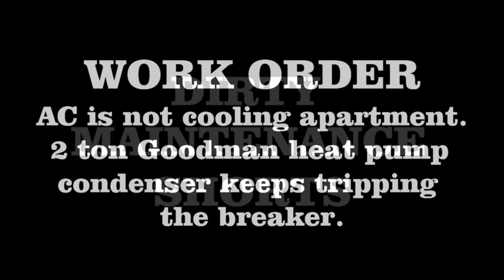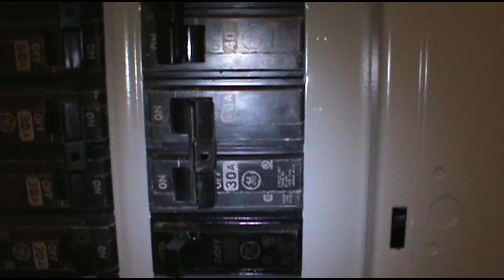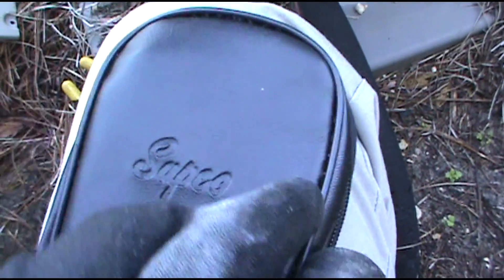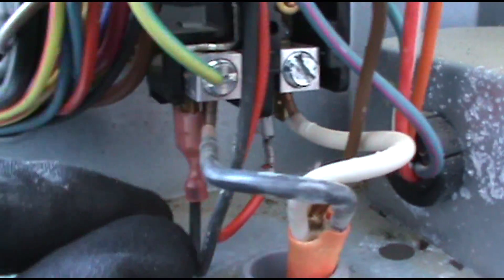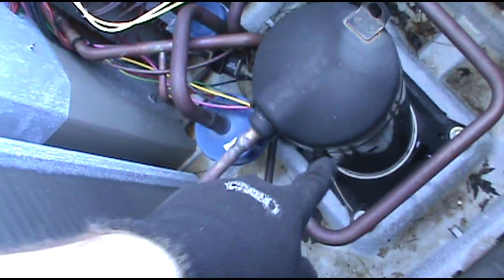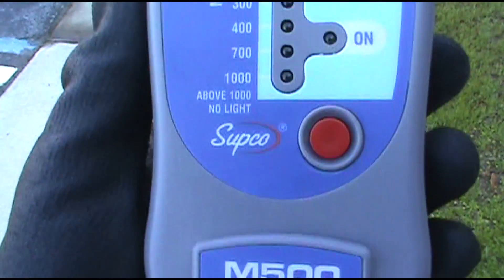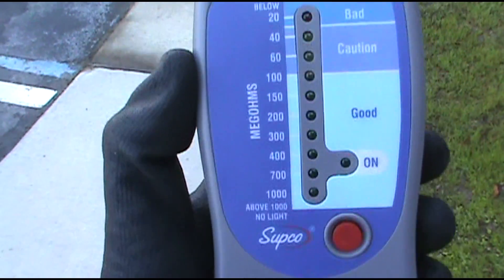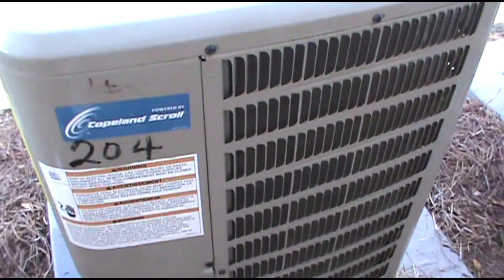GOODMAN A/C HEAT PUMP BREAKER TRIPPING (Supco m500 megger)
If you would like to purchase the SUPCO M500, here's the link where I purchased mine.

LEX'S DIRTY MAINTENANCE SHOW! Filmed 4/8/2016 in Tallahassee, FLorida